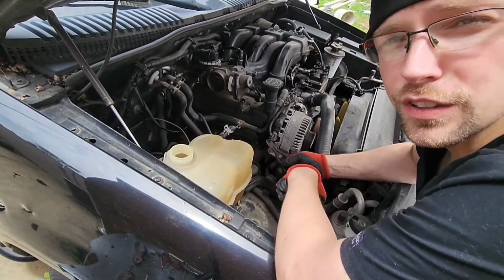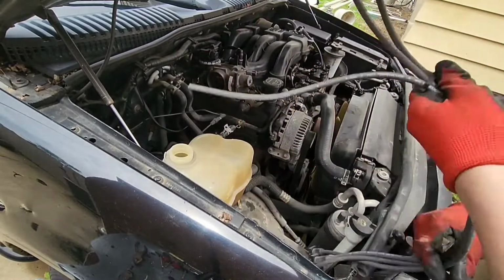2003 Ford Explorer demolition continues under the hood!!! woop